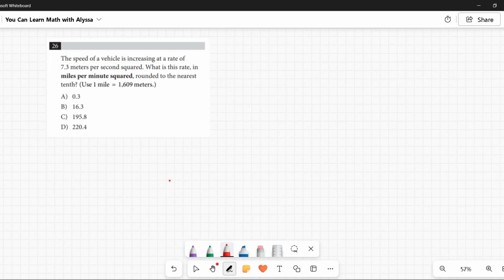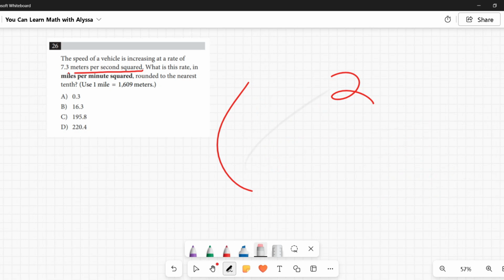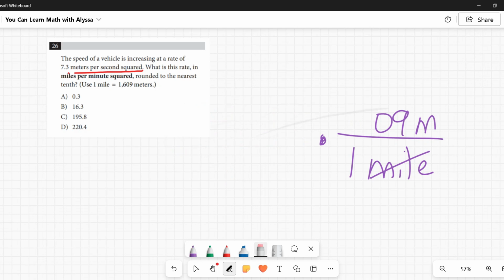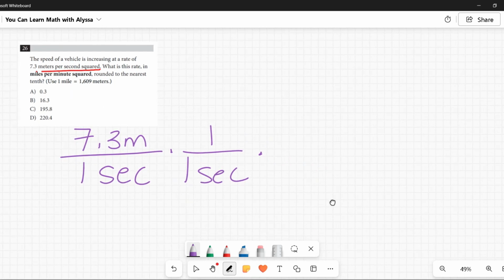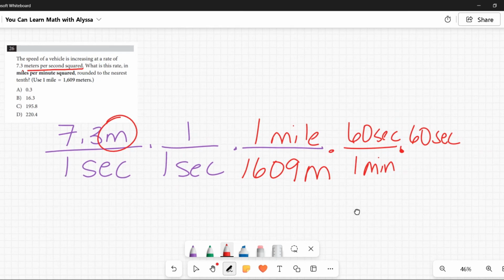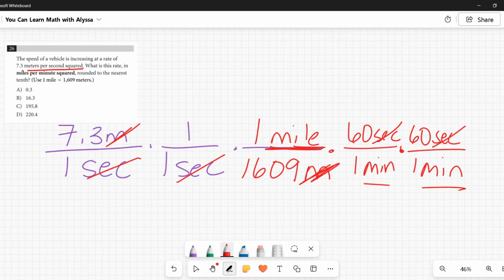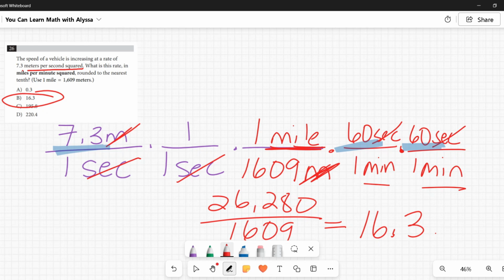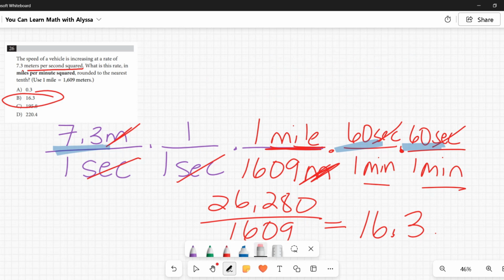Question 26 in SAT Digital Practice Test #7, MATH Section 2 Module 2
This video explains the answer to Question 26 from the SAT Digital Practice Test 7 Section 2 Module 2 Math portion. The question is The speed of a vehicle is increasing at a rate of 7.3 meters per second squared. What is this rate, in miles per minute squared, rounded to the nearest tenth? (Use 1 mile = 1,609 meters.) Calculators ARE allowed on this section. This practice test is provided for free by the College Board.  This video will show you how to do this problem and the logic behind it.